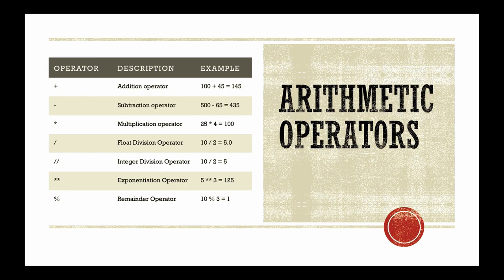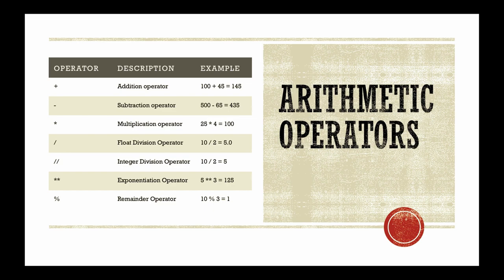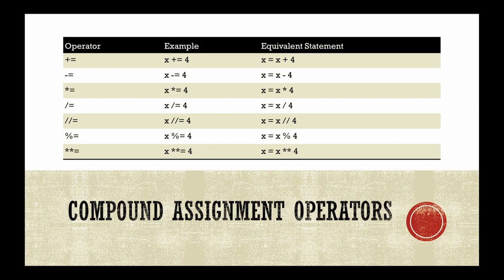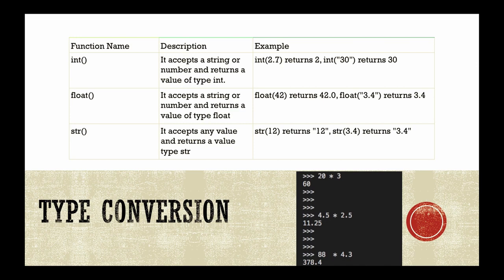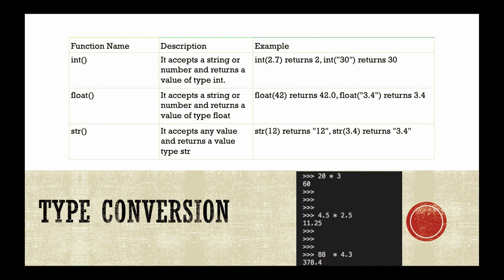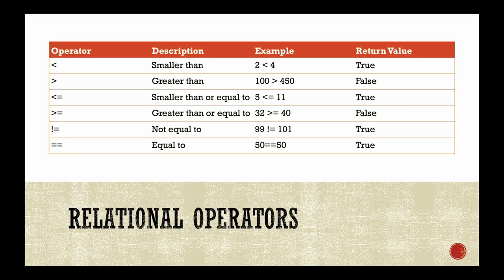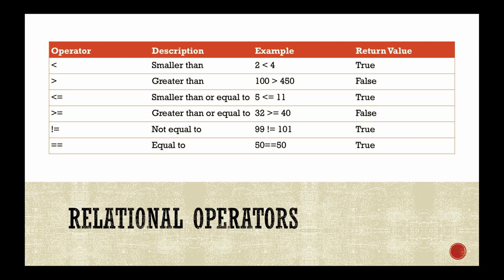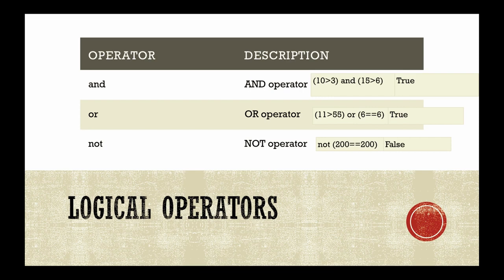Python Basics: Operators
Basic Operators in Python